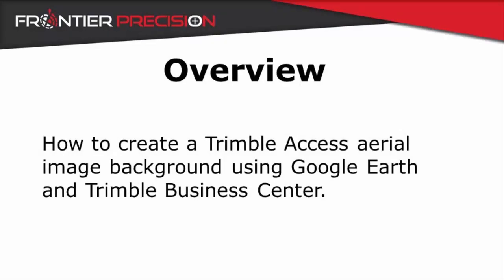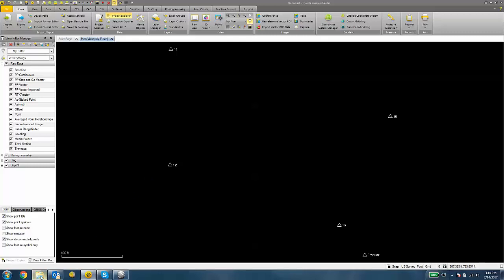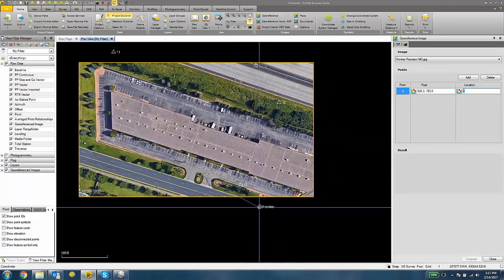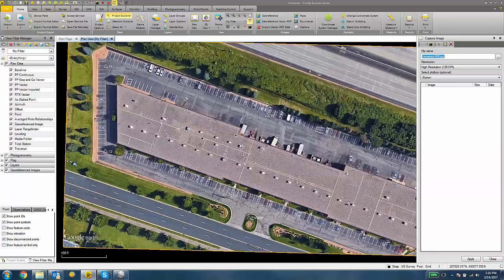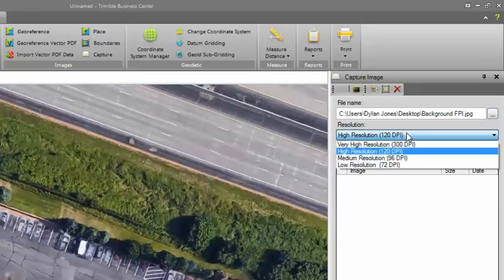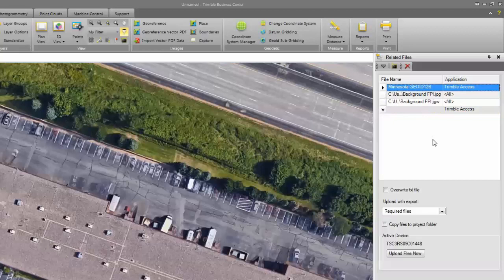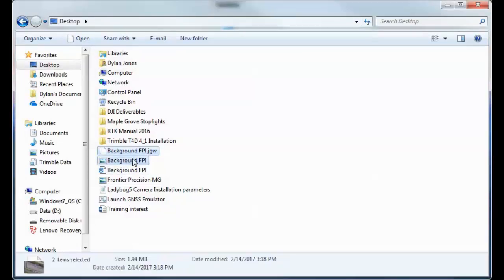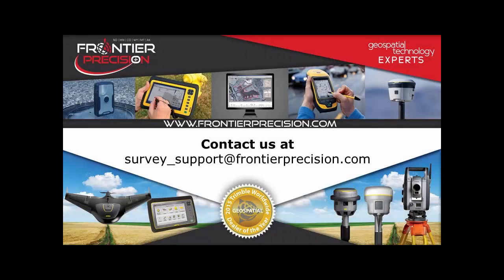Create Aerial Image Backgrounds for Trimble Access using Trimble Business Center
In this Tech Talk video we demonstrate how to create custom aerial image background files from Google Earth; the process of georeferencing the imagery in Trimble Business Center; and how to utilize the imagery in Trimble Access as an active map layer.